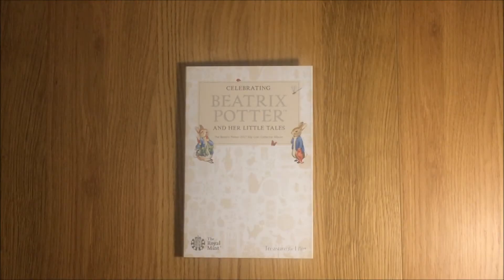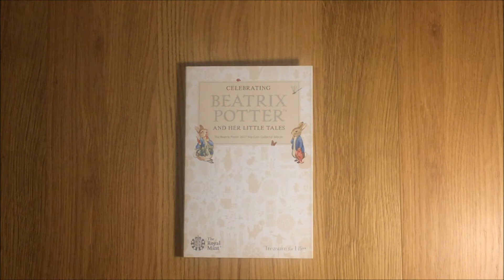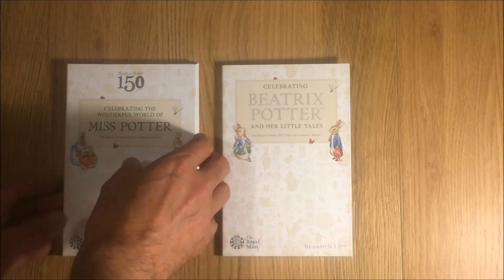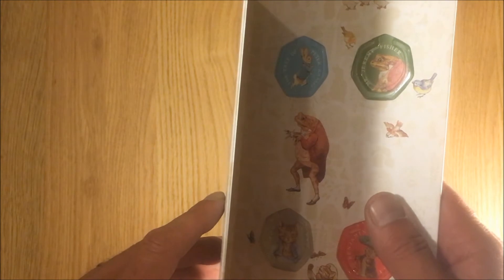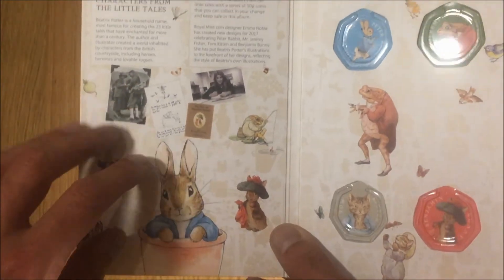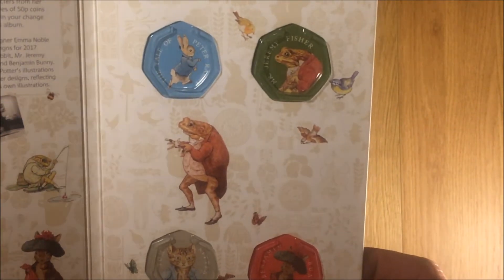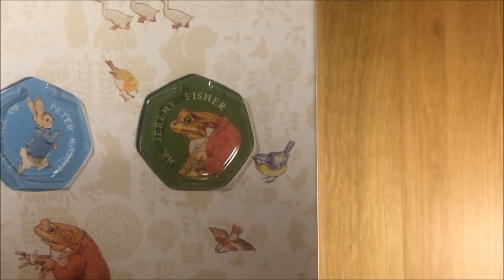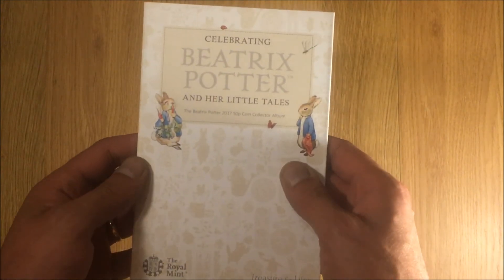2017 BEATRIX POTTER 50p COIN COLLECTORS ALBUM - REVIEW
Review of the 2017 Beatrix Potter 50p coin collectors album.
Album available from the Royal Mint for £5.